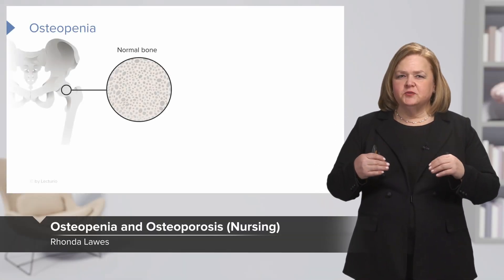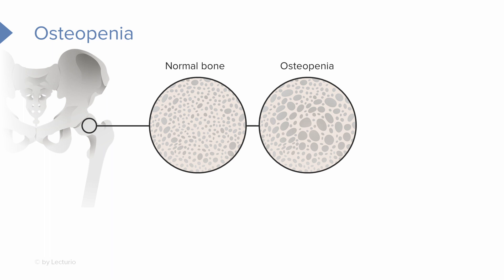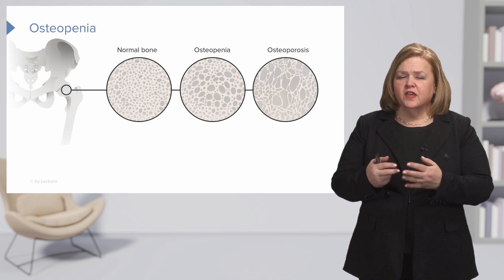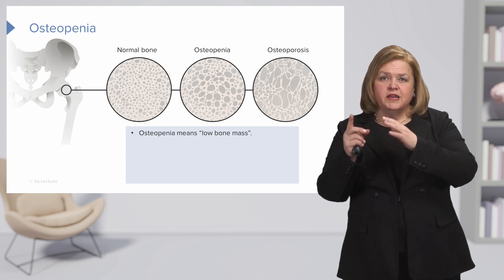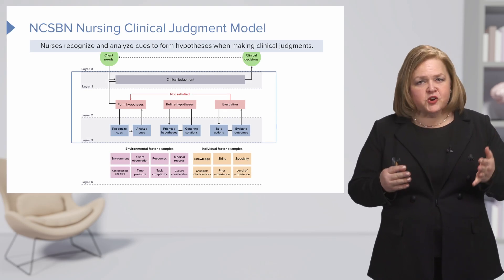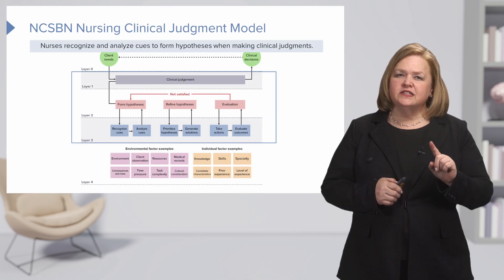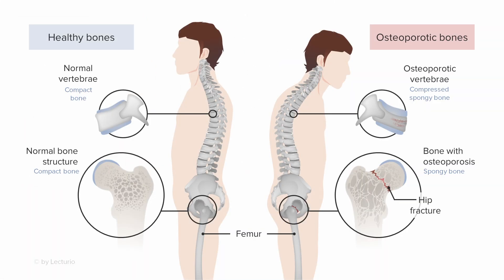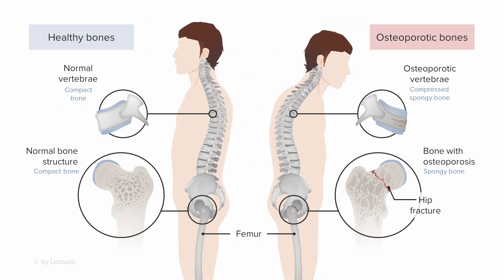Osteopenia vs Osteoporosis | Gerontology Nursing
CHAPTERS:
0:00 - What is this video about and how does a normal bone look like?
1:02 - How does Osteoporosis look like?
1:36 - Osteopenia vs Osteoporosis
2:28 - Nursing Clinical Judgment Model
3:33 - Healthy bones vs Osteporotic bones
7:26 - Outro